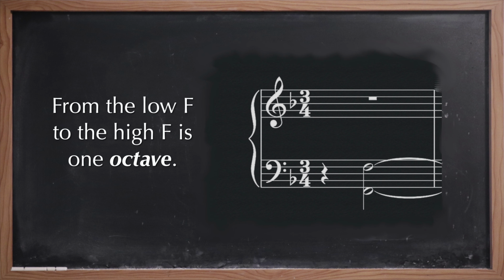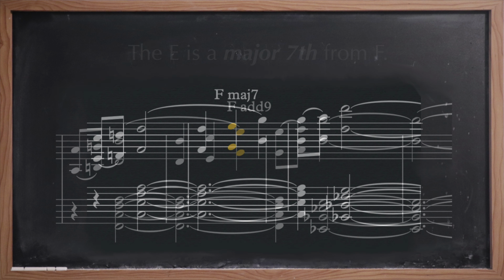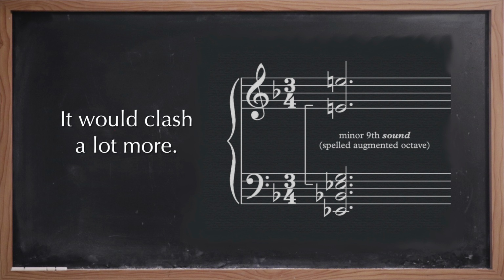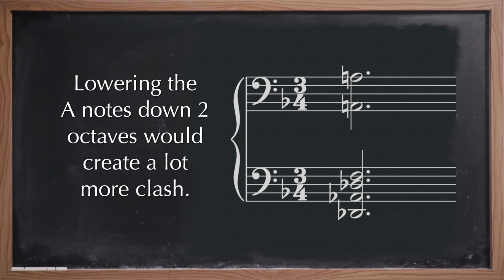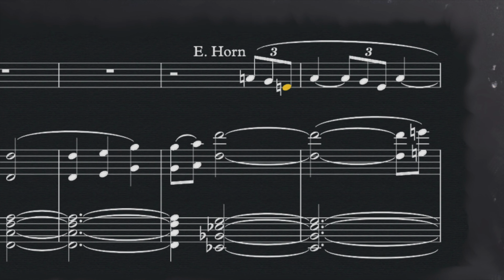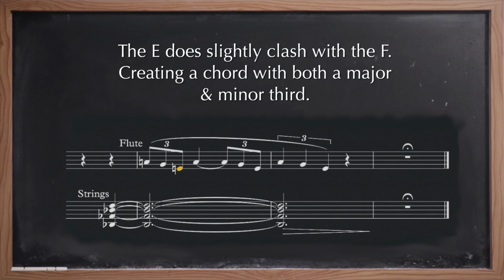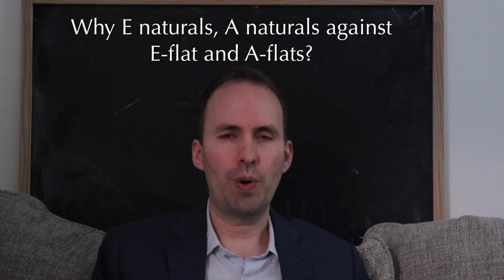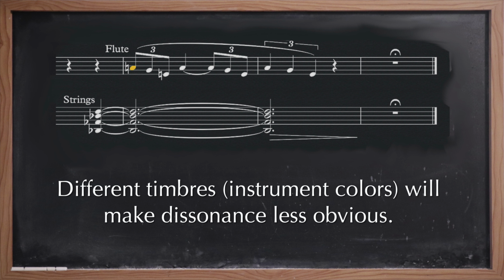Ralph Vaughan Williams' clever use of compound intervals in his Pastoral Symphony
A look at how Vaughan Williams uses spacing to soften his dissonant tones.